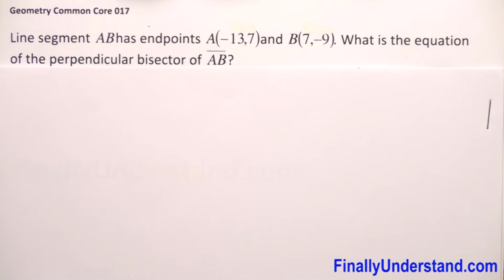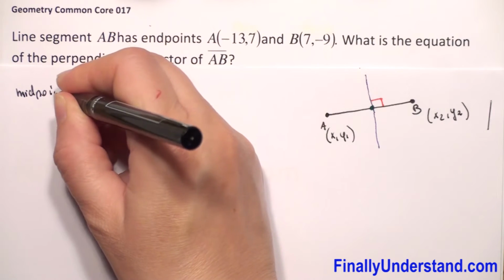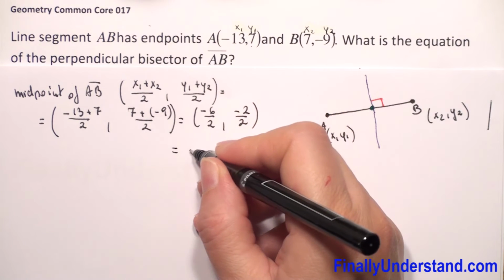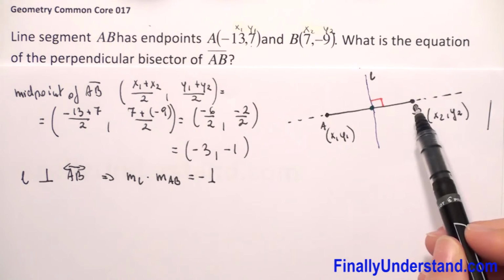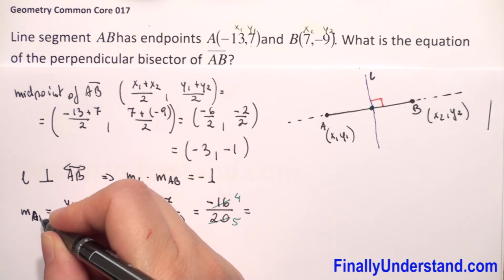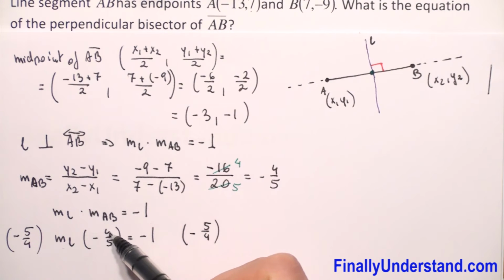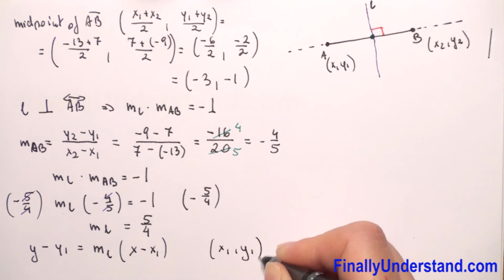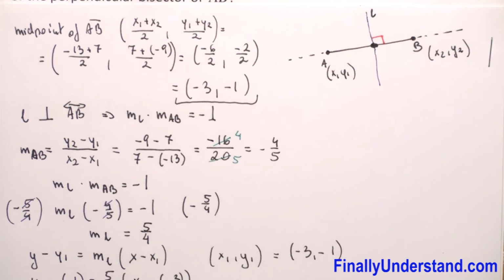REGENTS Geometry Review | Step-by-Step Practice Problem 017